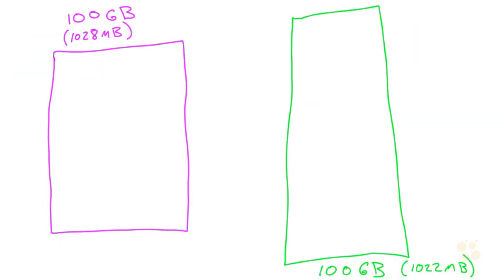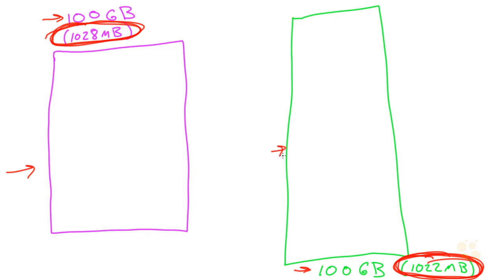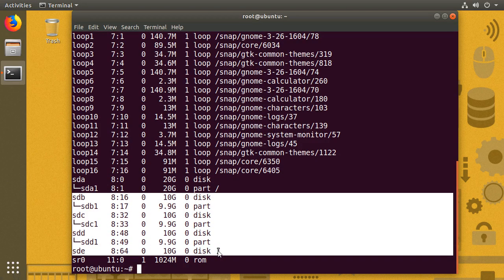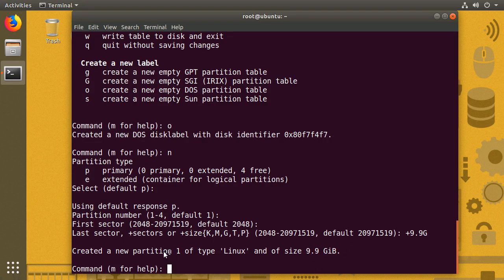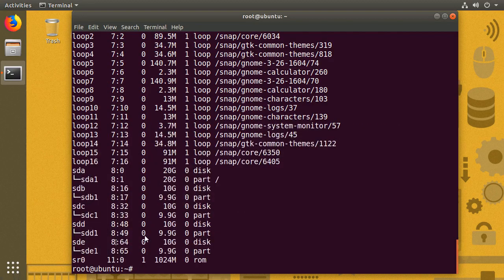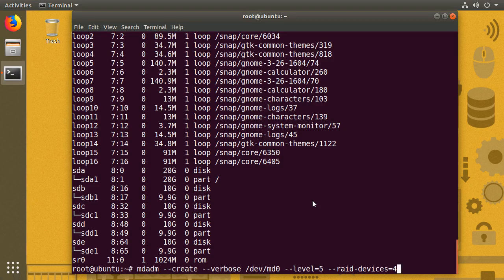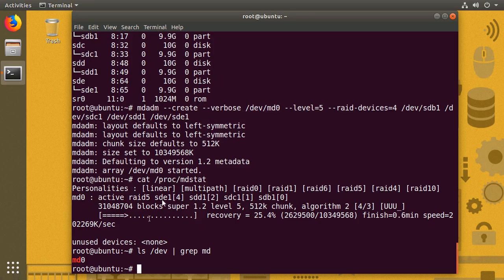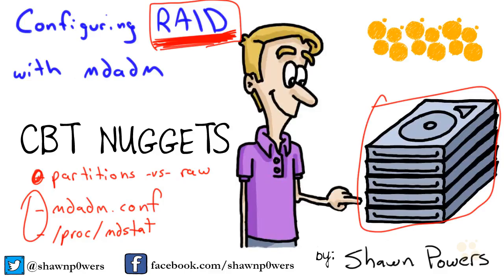25 Configuring RAID Array with mdadm